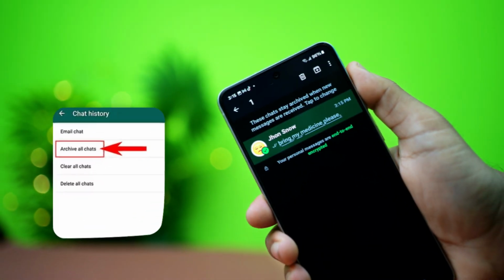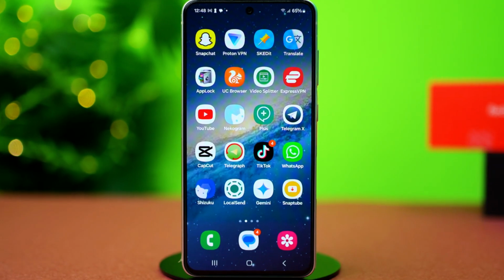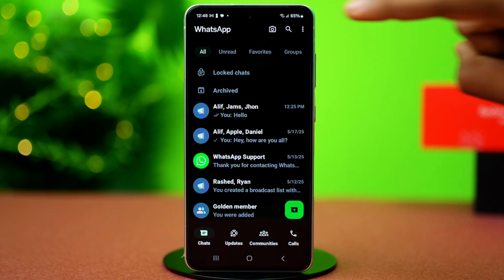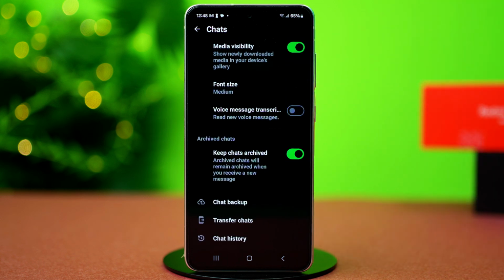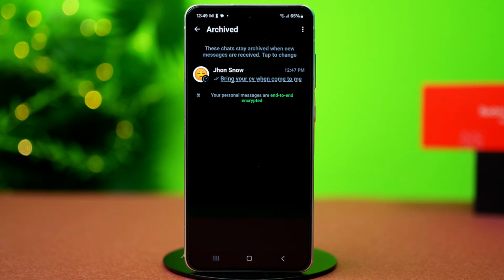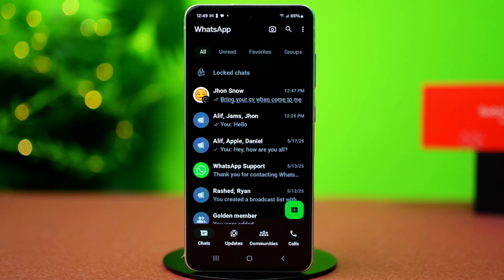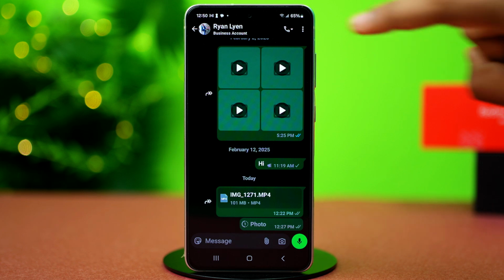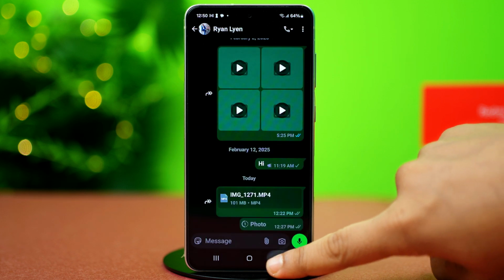How to Unhide Chats on WhatsApp | How to Show Hidden Chats on WhatsApp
Want an easy way to unhide WhatsApp chats? Well, don't worry! In this video, I've shown how to unhide chats on WhatsApp, how to unhide archived chats on WhatsApp and how to show hidden chats on WhatsApp.

So no need to roam around, go and check this video to restore hidden chats on WhatsApp easily. Thanks a bunch for visiting here!

00:01- Video Intr
00:13- Tutorial Start
01:16- Tutorial End